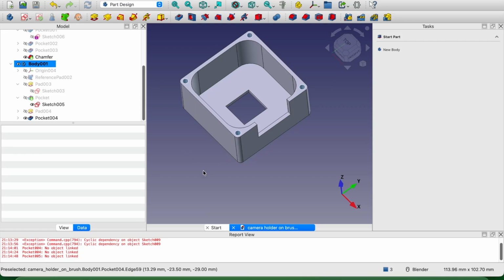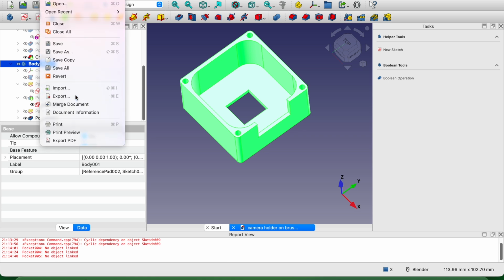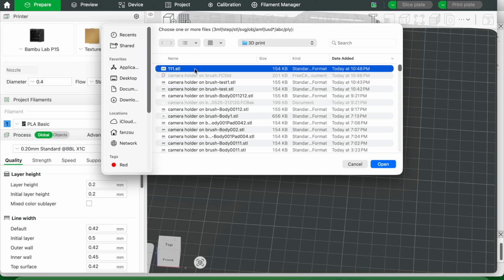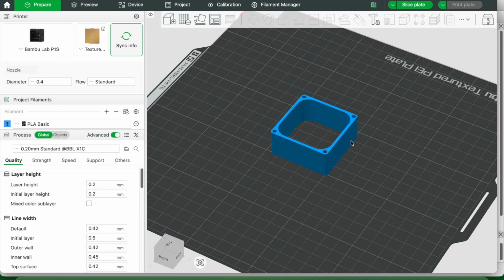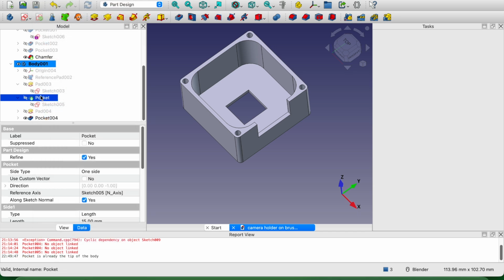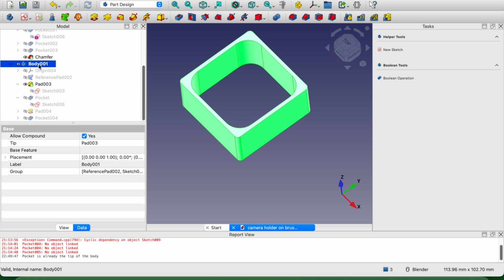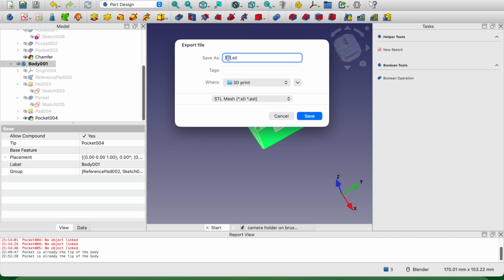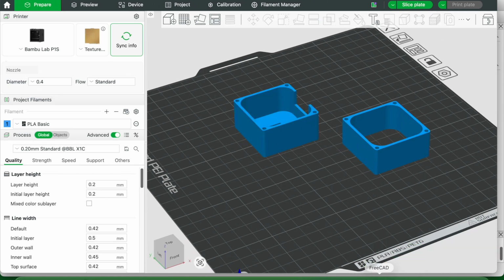fix some parts or features missing export in freecad, freecad tips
Freecad export issue, when exporting body some parts missed, this video will help you to solve this problem.